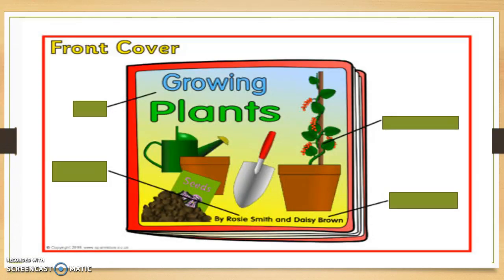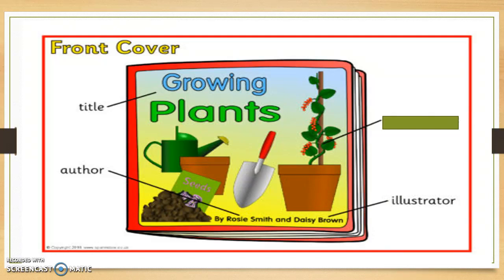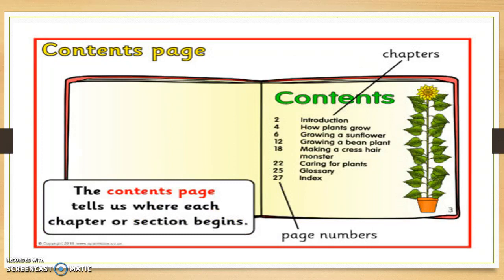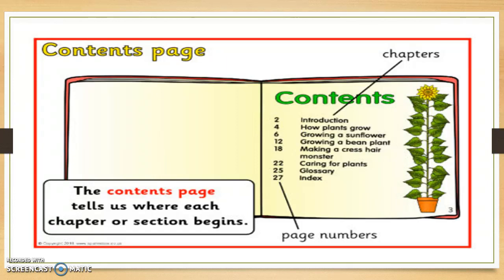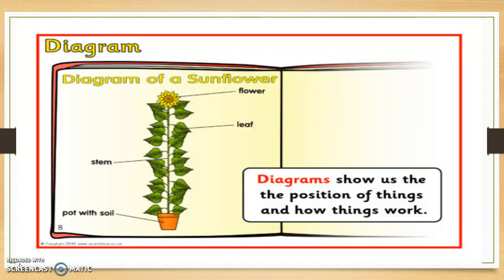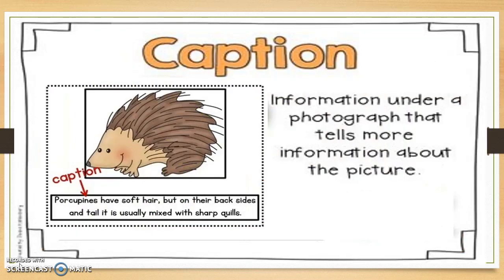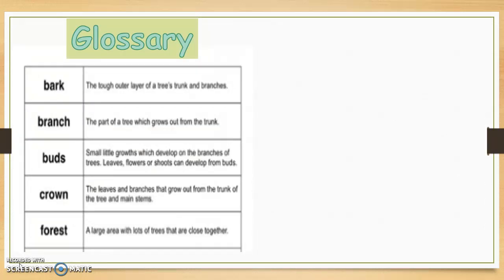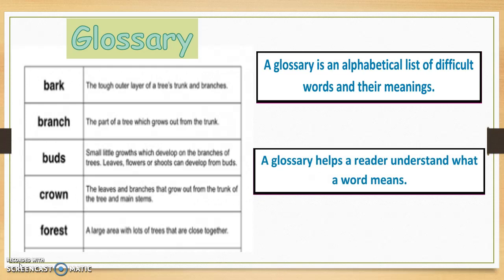Non Fiction Books